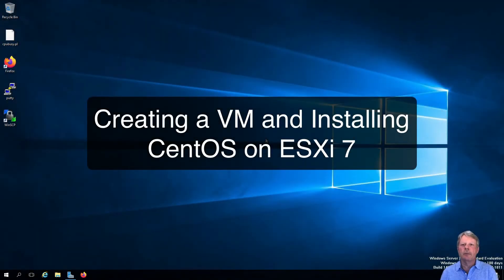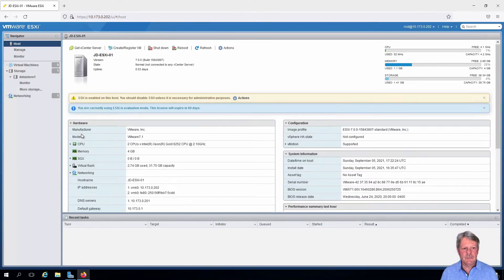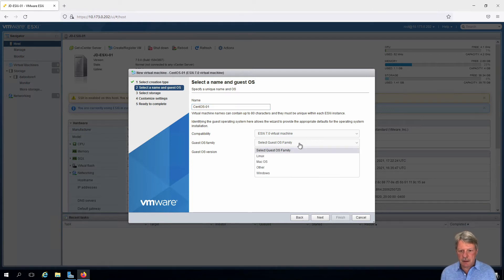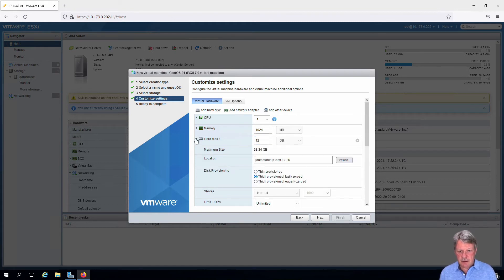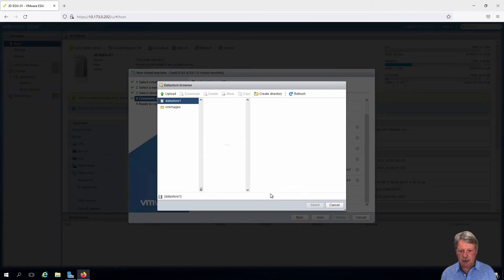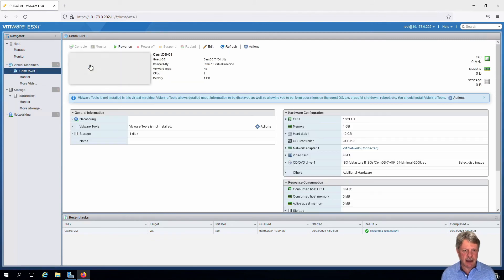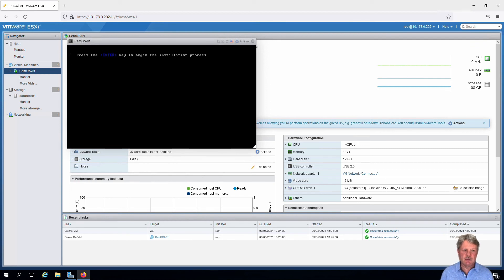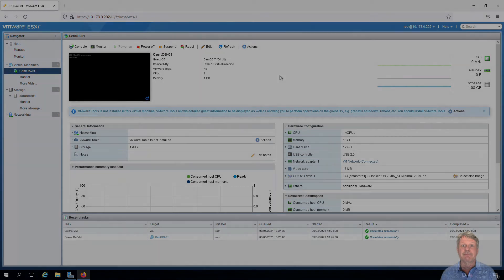Creating a VM and Installing CentOS on ESXi 7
This video demonstrates creating a virtual machine and starting the guest OS installation for CentOS on an ESXi 7 host. Note that the complete installation of CentOS is not covered..